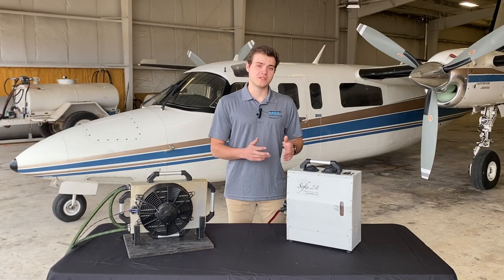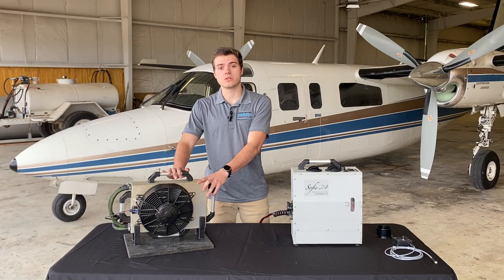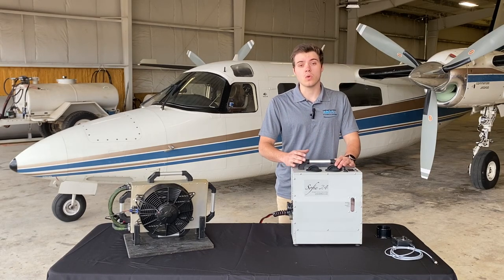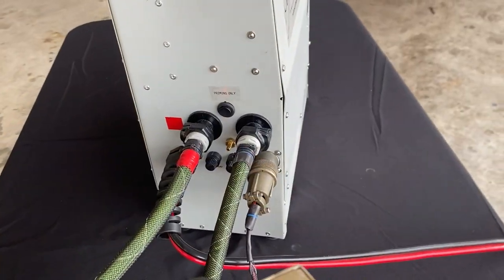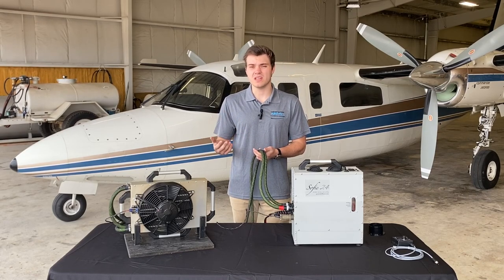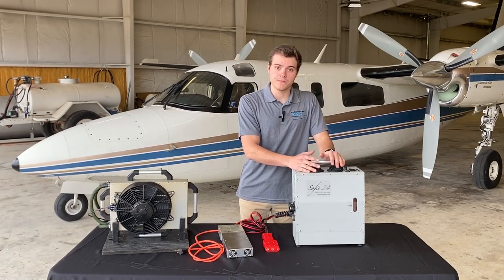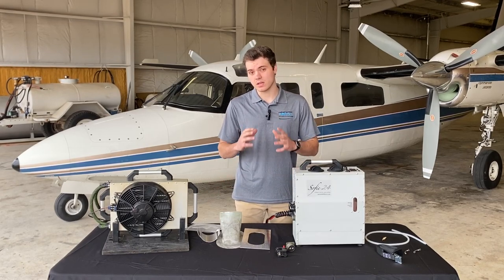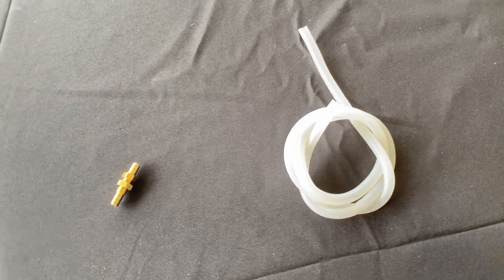A Closer Look at the Sofie™ | Air Conditioning for Any Aircraft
Today we take a close look at what the Sofie™ is and what is provided with the installation kit.